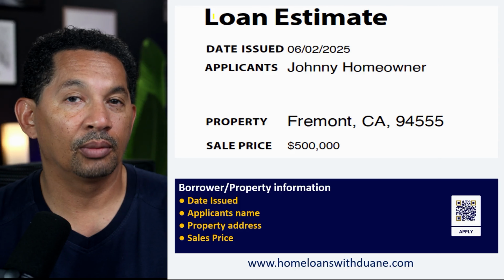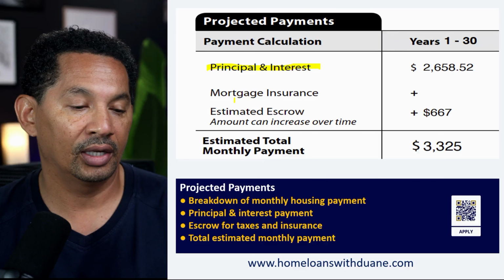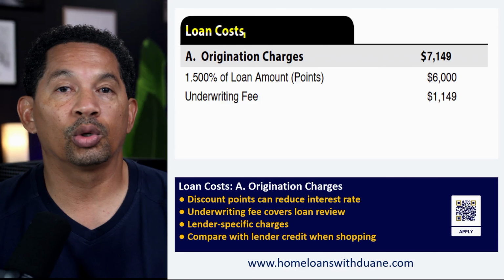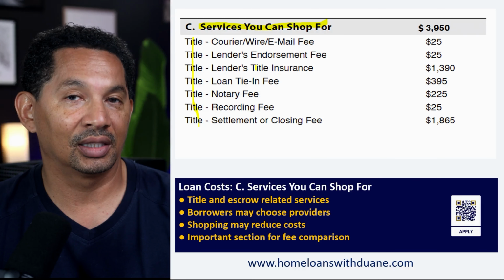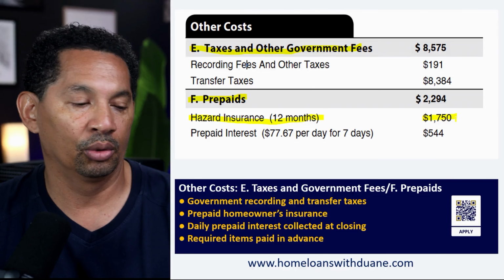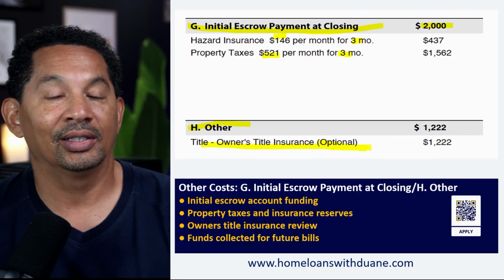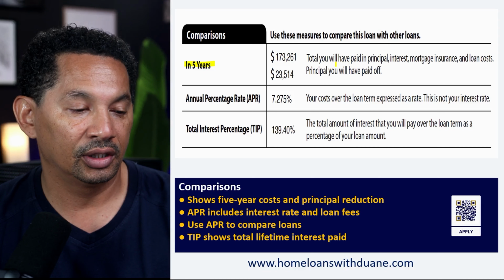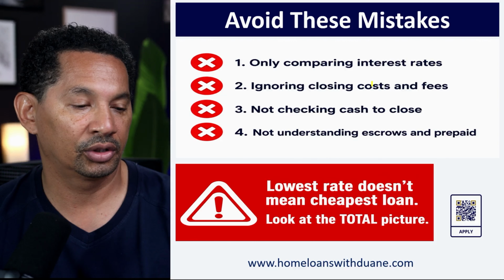🏠 Loan Estimate Explained: Understanding One of the Most Important Documents in the Mortgage Process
Receiving a Loan Estimate can feel overwhelming, especially if you're buying a home for the first time. In this video, I break down the Loan Estimate section by section so you can better understand your loan terms, closing costs, monthly payment, and cash needed to close.

We'll cover:

✅ Loan Terms Explained
✅ Interest Rate vs APR
✅ Projected Monthly Payments
✅ Estimated Cash to Close
✅ Closing Costs and Fees
✅ Prepaid Items and Escrow Accounts
✅ Mortgage Insurance Explained
✅ How to Compare Loan Estimates
✅ Common Mistakes Homebuyers Make
✅ Questions You Should Ask Your Lender

Understanding your Loan Estimate is critical to making informed decisions and avoiding surprises before closing. My goal is to help you understand exactly what you're signing and feel confident throughout the mortgage process.

With over 25 years of experience in the mortgage industry, I've helped countless borrowers navigate the home financing process and understand the details that matter most.